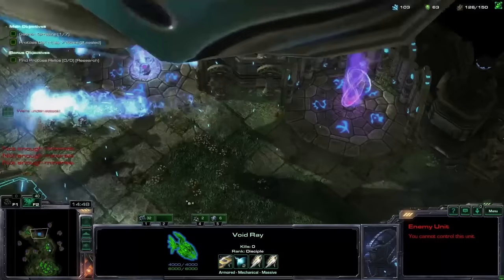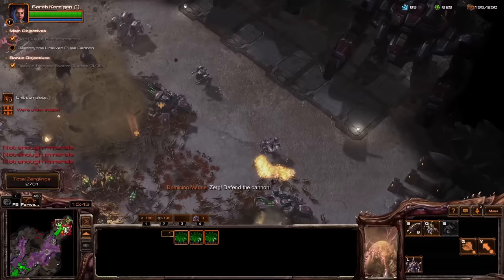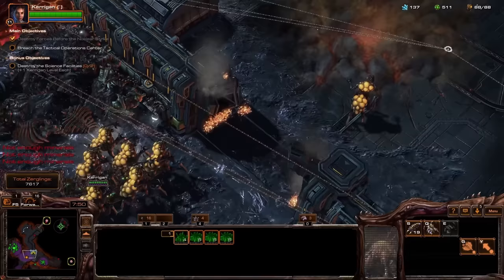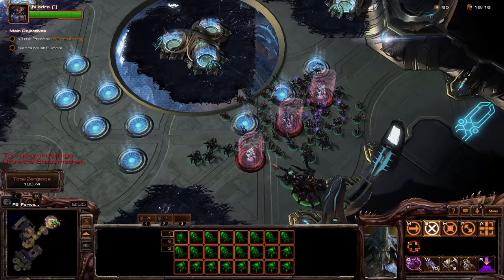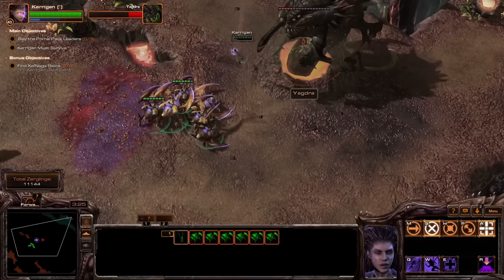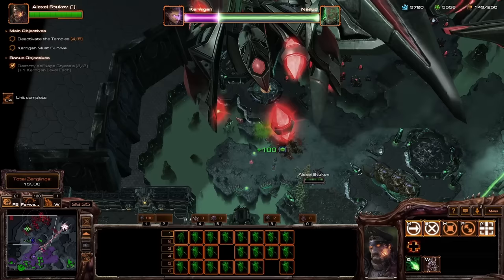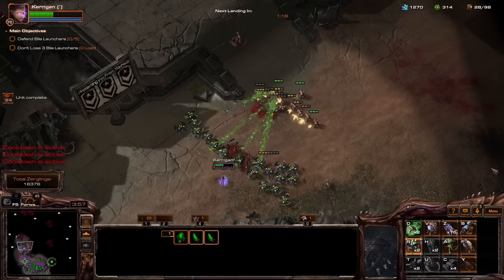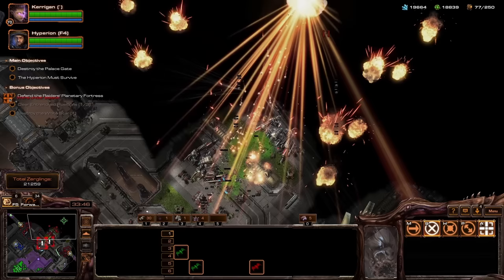We Made Real-Scale Heart of the Swarm and it is Awesome!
0:00 - Intro
1:02 - Umojan Lab
4:29 - Char
8:59 - Kaldir
12:41 - Zerus
16:32 - Skygeirr Platform
22:29 - Dominion Space
23:29 - Korhal